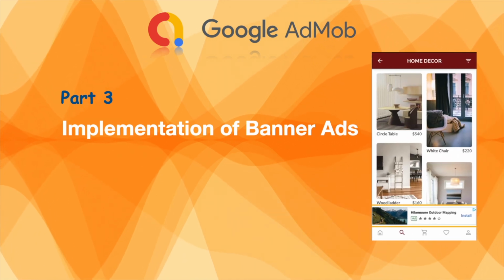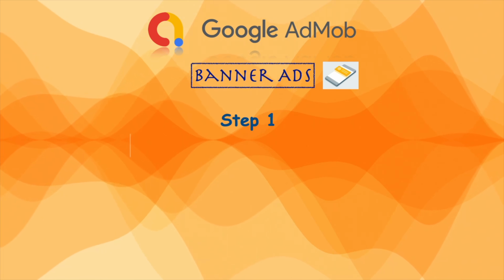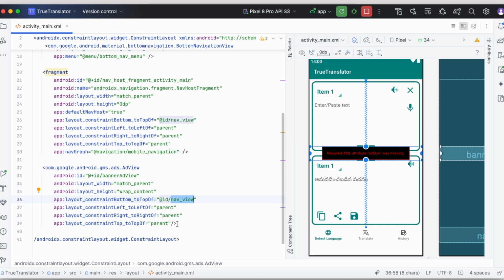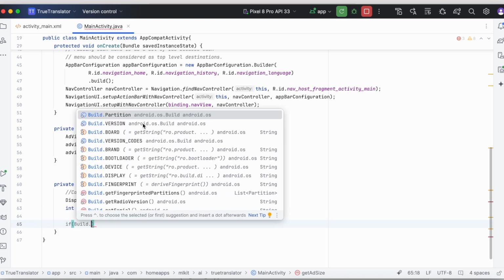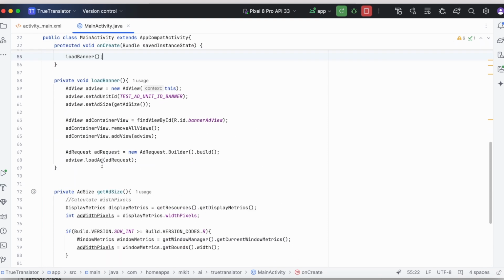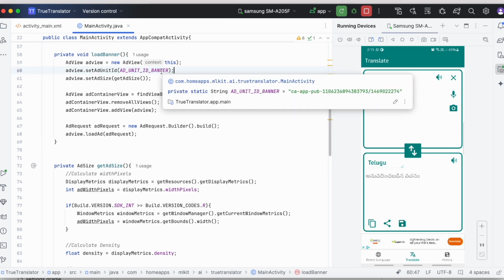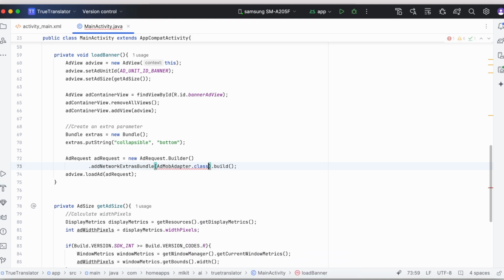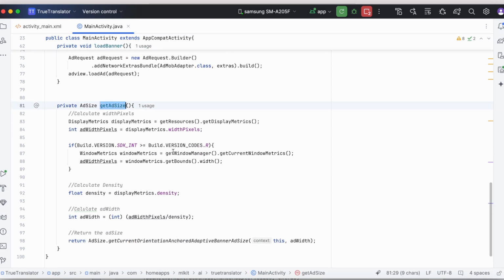How to implement AdMob Banner ads in android app | Google AdMob | Part 3.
Explained the implementation of AdMob Banner ads (adaptive and collapsible) in android app.

00:50 - Introduction
02:10 - Step1: Create Banner AdUnit Id
03:27 - Step2: Implement Anchored Adaptive Banner Ads
08:27 - Step3: Test Anchored Adaptive Banner Ads
11:39 - Step4: Implement Collapsible Banner Ads
12:37 - Step5: Test Collapsible Banner Ads

/*Dedicated test ad unit ID for Android banners*/
private static String TEST_AD_UNIT_ID_BANNER = "ca-app-pub-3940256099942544/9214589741";

/*Dedicated test ad unit ID for Android collapsible banners*/
private static String TEST_AD_UNIT_ID_BANNER_COLLAP = "ca-app-pub-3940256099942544/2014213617";

How to implement AdMob Ads in your android app | Prepare app for ads integration | Google AdMob Part1

How to setup and verify the app-ads.txt in AdMob. | AdMob integration in android app part 2.

ADB over Wi-Fi | How to connect the physical device to the Android Studio over WiFi for debugging